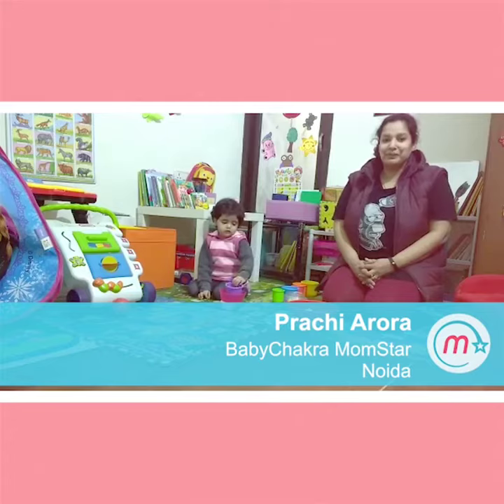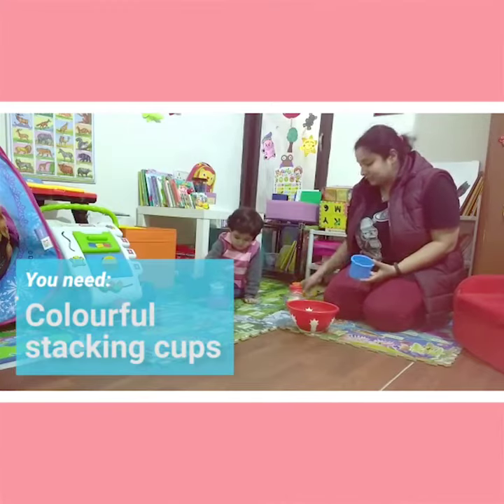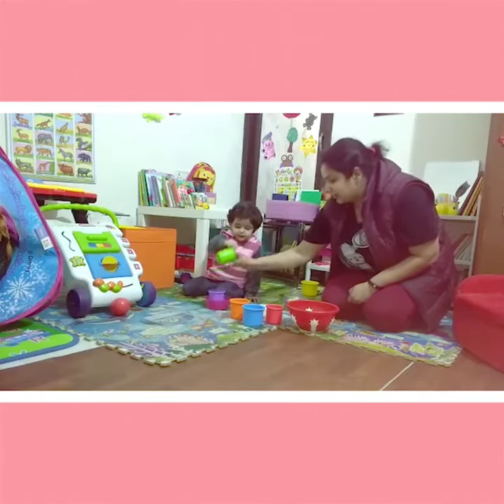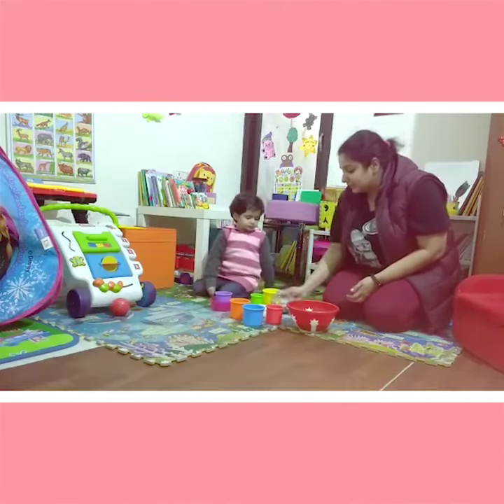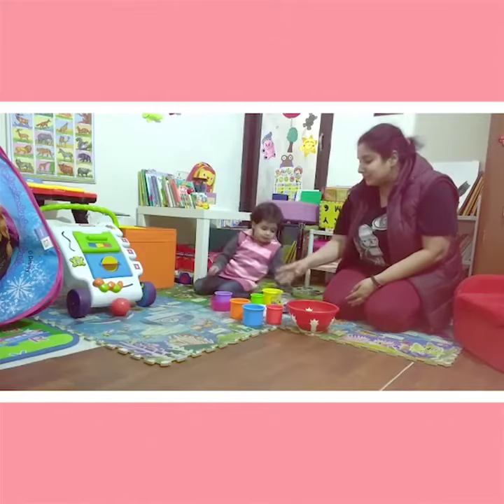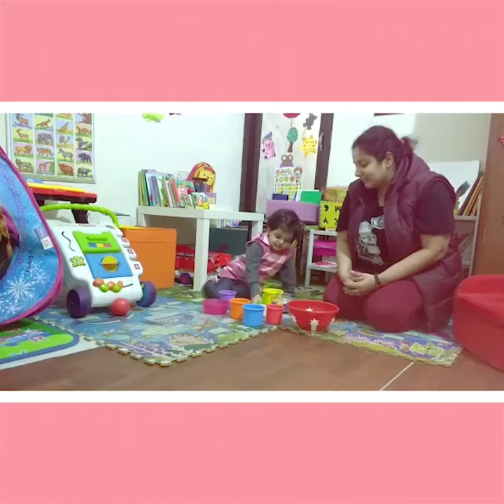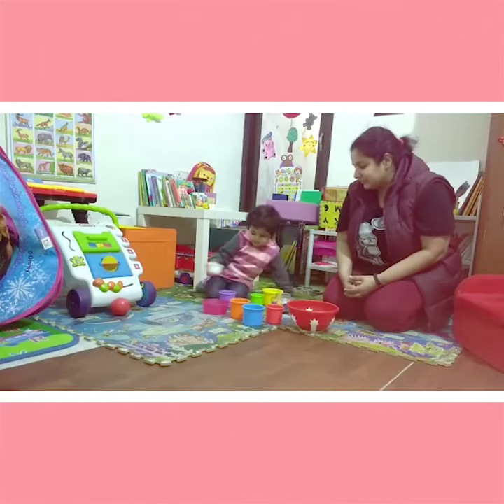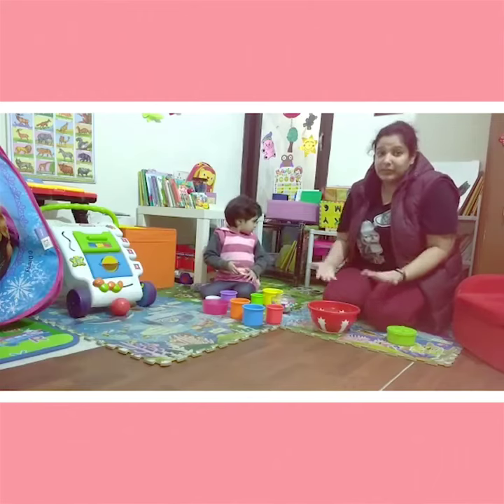MomStar Ki Zubaani: Activity Ideas to Engage Your Toddler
The MomStars of BabyChakra are helpful mothers who come forward and share their reviews and experiences with other Moms. Hear from Prachi how she meaningfully engages her 2.5 year old little girl!

To sign up as a MomStar on BabyChakra and enjoy its privileges,

Be a Part of the Most Trusted Moms Community!

Grow Your Business With Us!